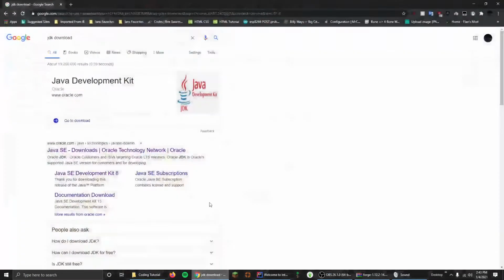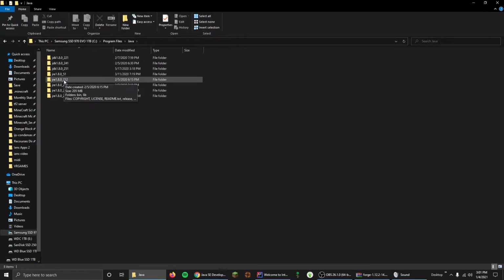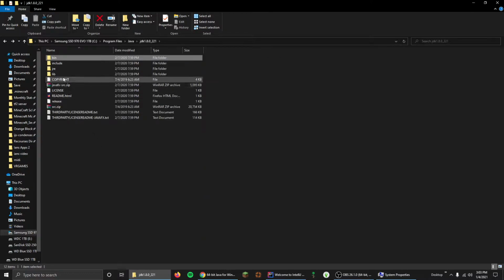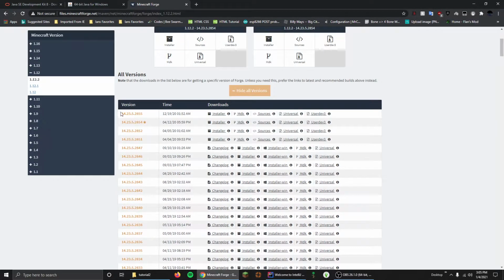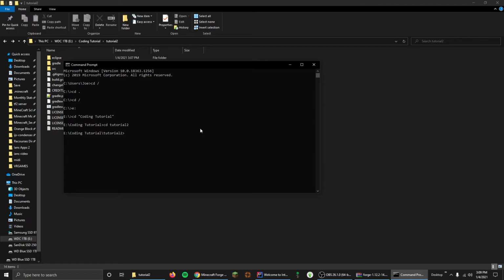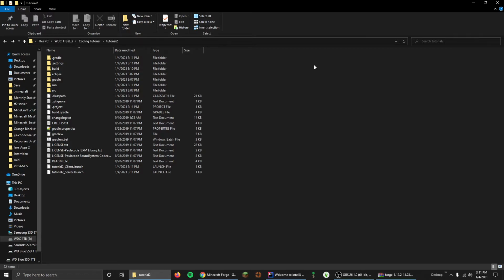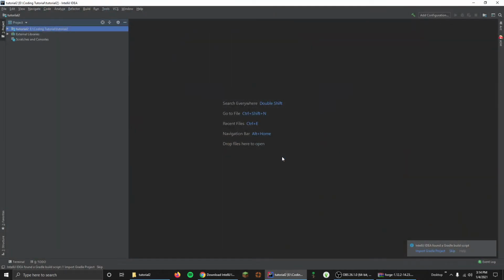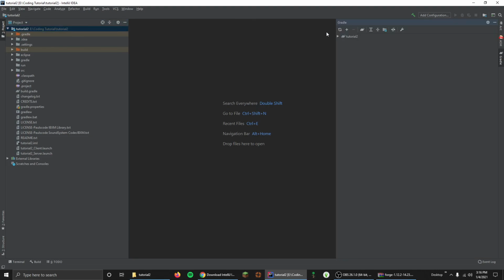Minecraft Modding&Java Tutorial Ep.1 Setting up the workspace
!!!PLEASE READ!!!

Hi everyone and welcome to a series i will actually continue, this is the minecraft modding tutorial that has been requested for version 1.12.2. What makes this different from other Tutorials is that we have a focus on functionality, and we will teach you java and the minecraft api at the same time, where as most tutorials do neither.

We will also look at the code of my current mod, Orange Blocks ontop of us making a mod together

(sorry for my dog barking and me shushing here in the middle of the video i thought it was paused lmao)